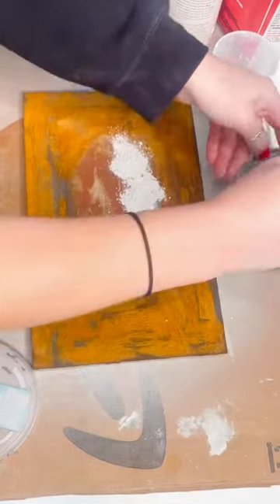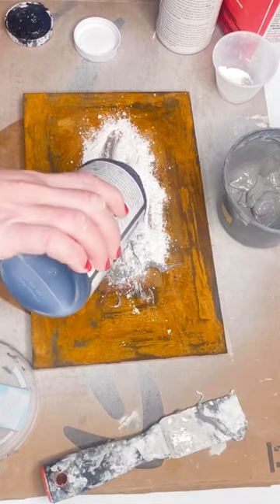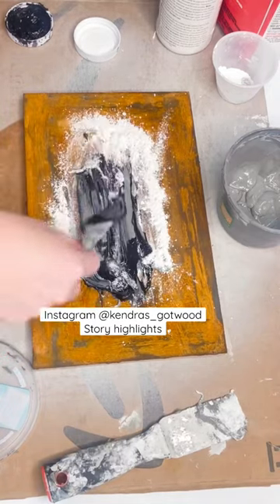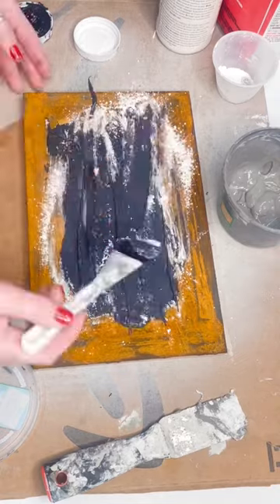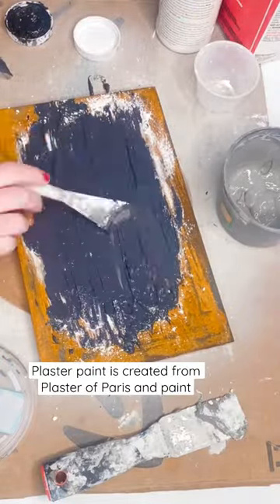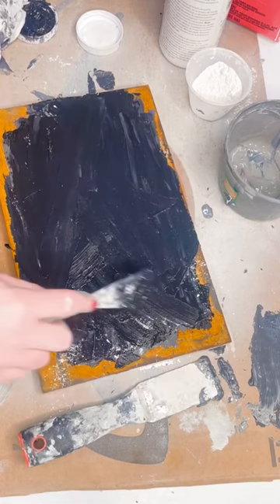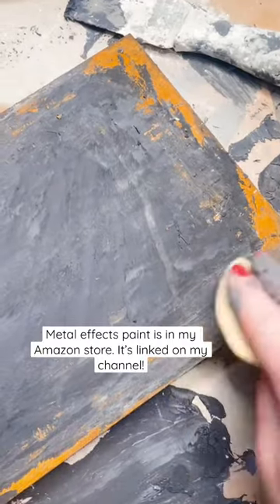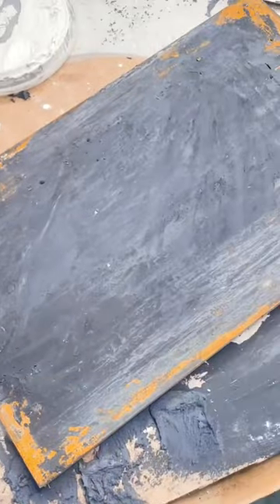Plaster paint + rust paint! So much